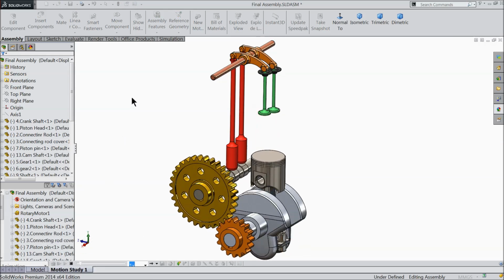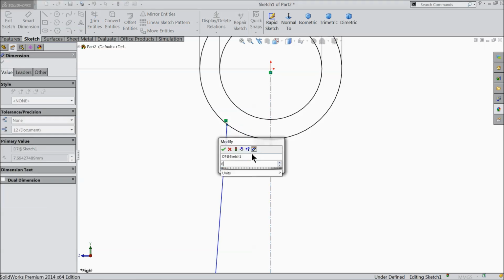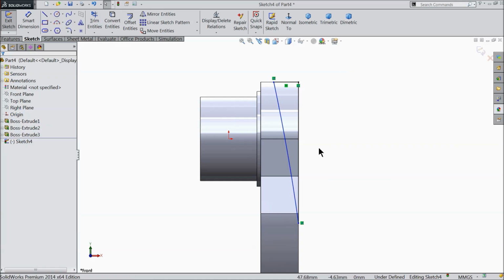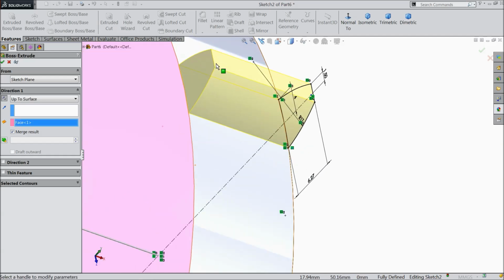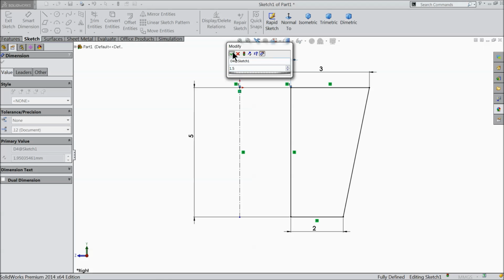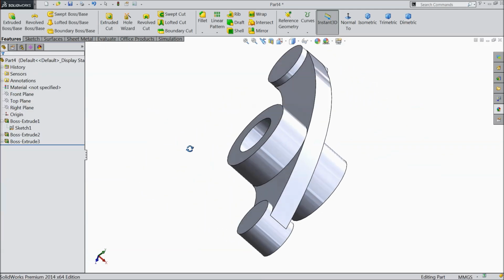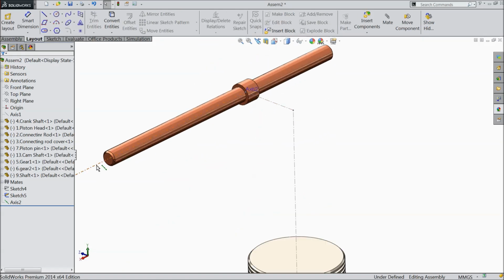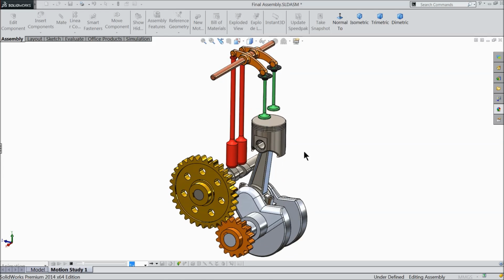Solidworks tutorial | Sketch Engine in Solidworks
in this tutorial video i will sketch Single Cylinder Engine in Solidworks with the help of sketch and feature tools. & i will show you how to make animation of engine in Solidworks. I hope you like it.
Below are the list of Engine Parts.
1)Piston Head
2)Connecting Rod
3)Connecting Rod Cover
4)Crankshaft
5)Gear 1
6)Gear 2
7)Piston Pin
8)Rod
9)Shaft
10)Valve
11)Valve Spring retainer
12)Retainer
13)Cam shaft
14)Rocker Arm
15)Valve Sub-Assembly
16)Final Assembly

AMAZON INDIA

3Dconnexion 3DX-700028 SpaceNavigator 3D Mouse

3Dconnexion 3DX-700043 SpaceMouse Wireless

SOLIDWORKS BOOKS
AMAZON INDIA